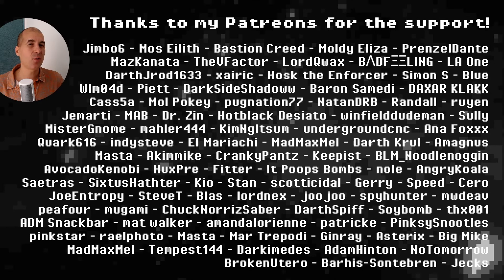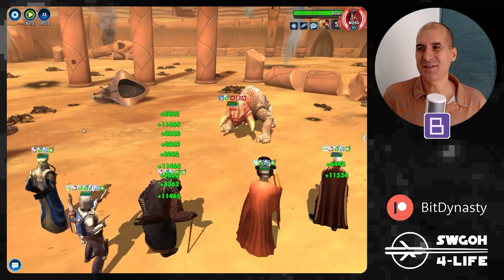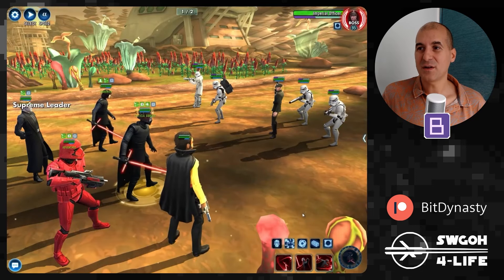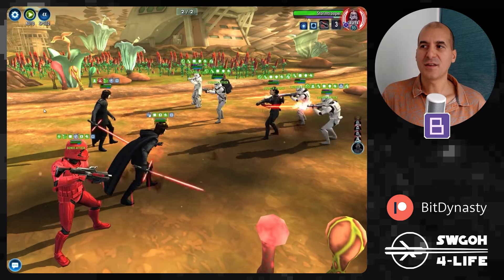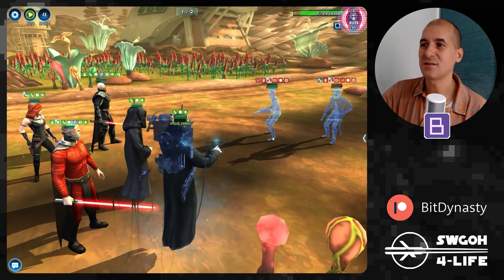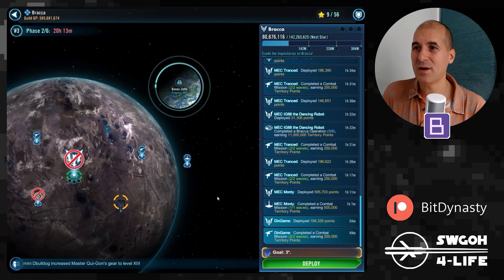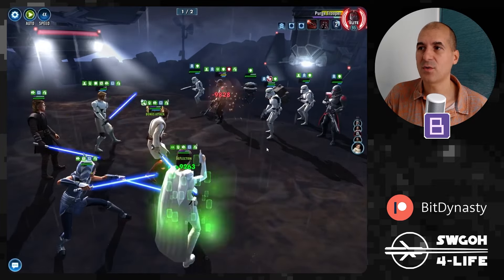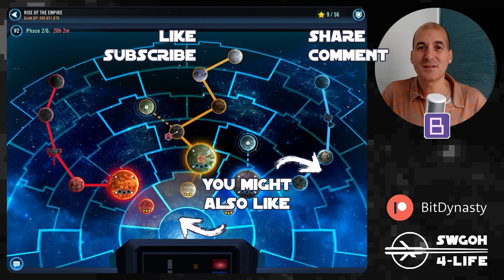AUTOPLAY most missions in Sector 2 - Geonosis Felucia Bracca ROTE TB LS DS Mix | SWGOH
00:00 Intro
00:51 GEONOSIS
01:22 Reek - Trench
02:26 Acklay - Reva
02:42 Nexu - LV
03:48 FELUCIA
03:57 Young Lando - SLKR
06:53 Hondo - Rey
08:33 Palpatine
09:17 Jabba
10:04 Fleet - Executor
11:06 BRACCA
12:01 Leia
12:53 JMK
13:52 Fleet - Profundity